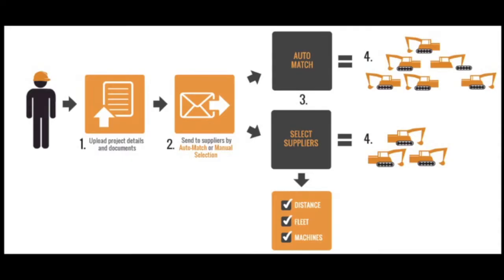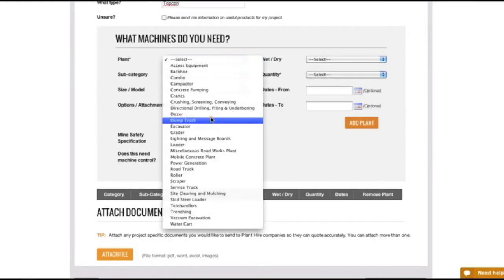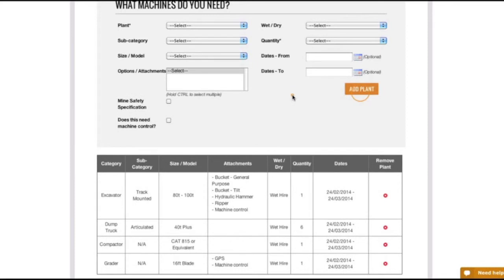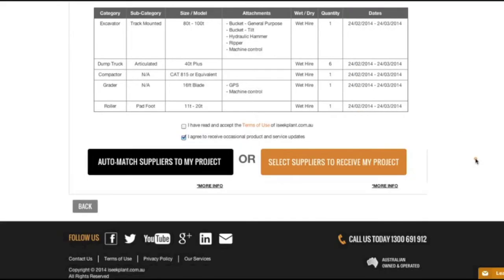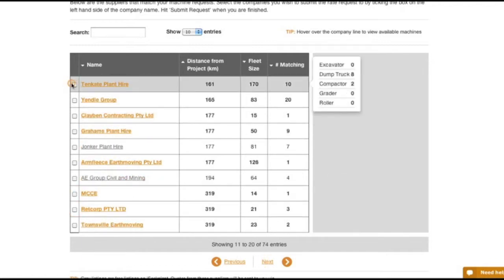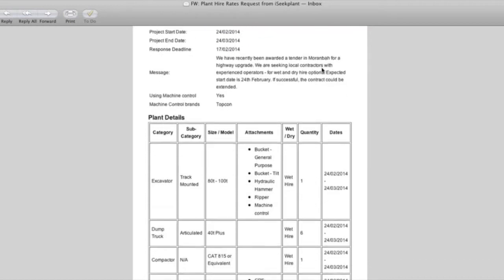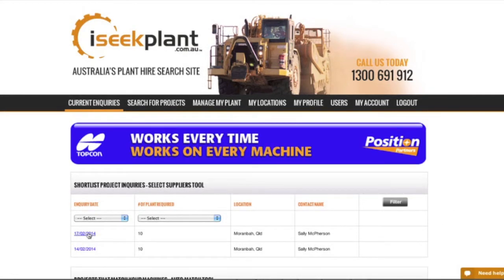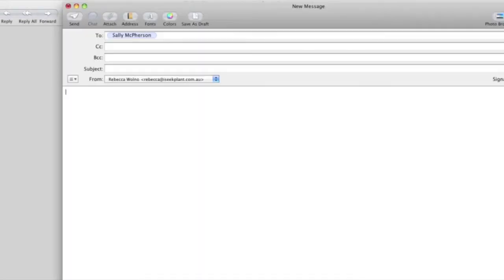Rates Request Tutorial: Respond to a Shortlist Inquiry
This is a tutorial on how to respond to a shortlist inquiry through iSeekplant.com.au. If you require plant, machinery for your next project, whether it's a Grader, Dump Truck please call iSeekplant on 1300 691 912 or email . We'll find it for you!